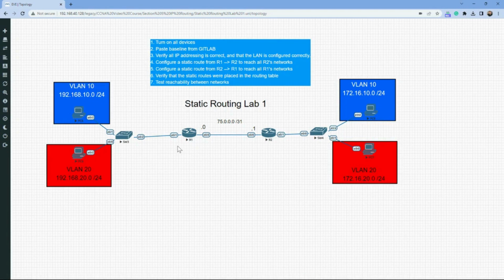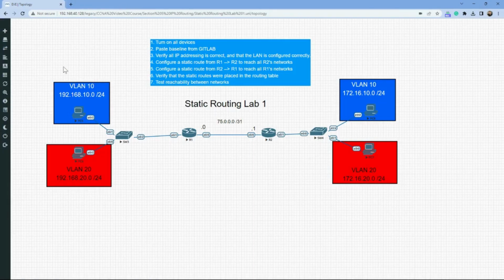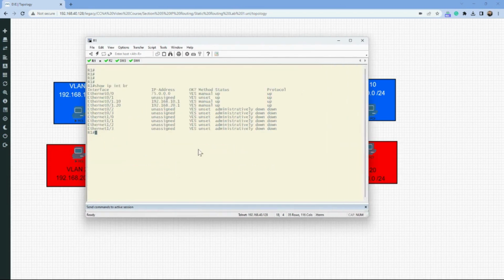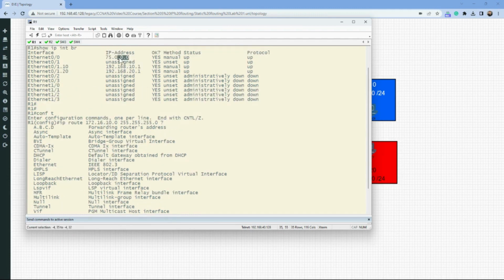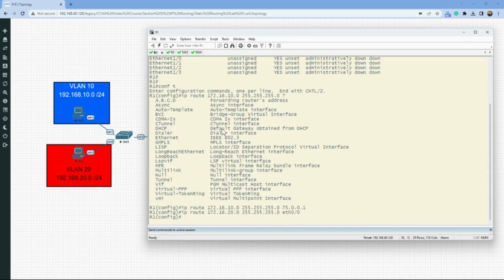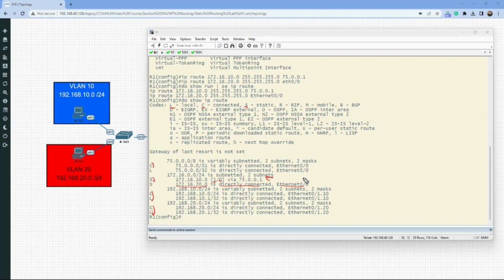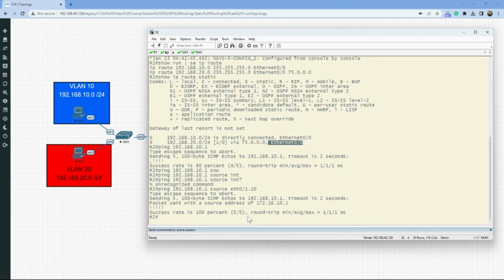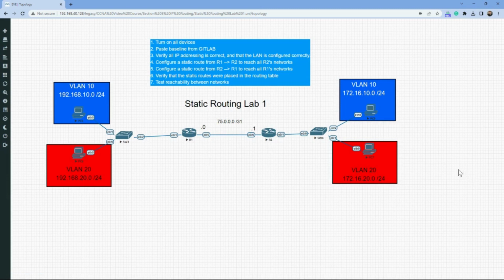Free CCNA | Section 5.002 Layer 3 Cisco Basic Static Routing Configuration / Lab | Full 200-301